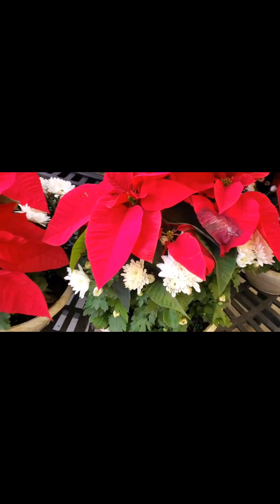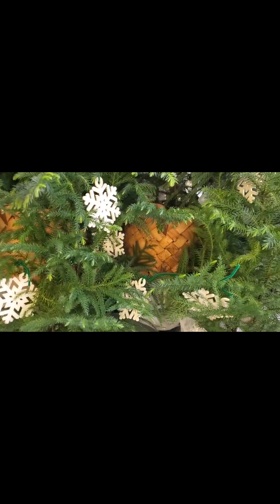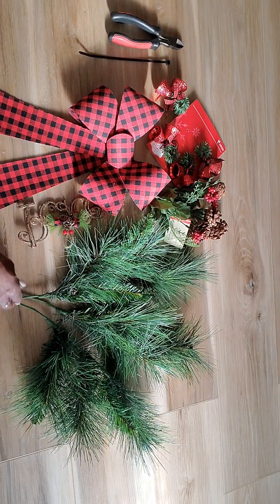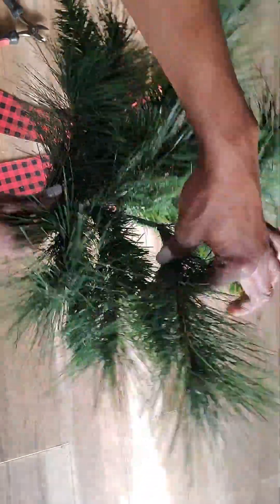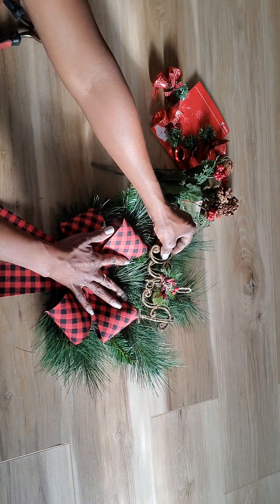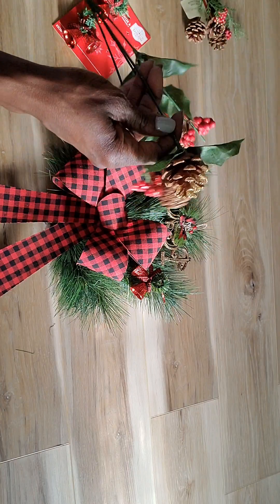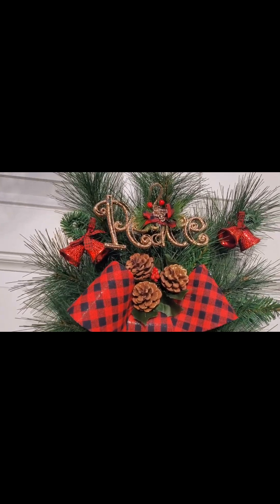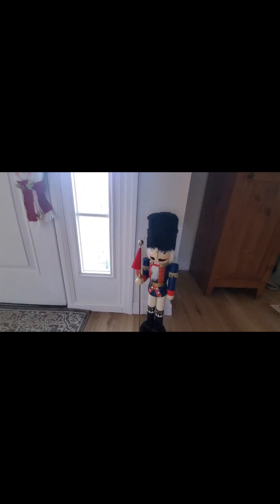Shopping for Christmas 🎄 Decor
Something time you just want a little something greeting you at your door.

DIY Door Spray and Update to Entryway!!!